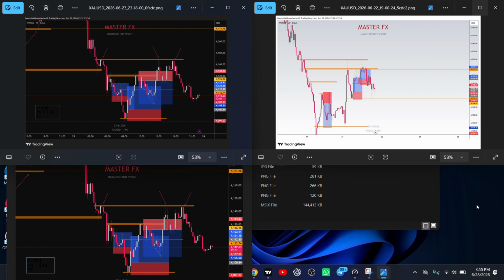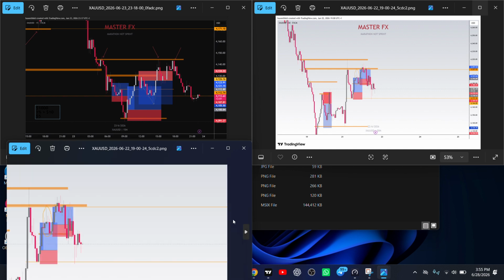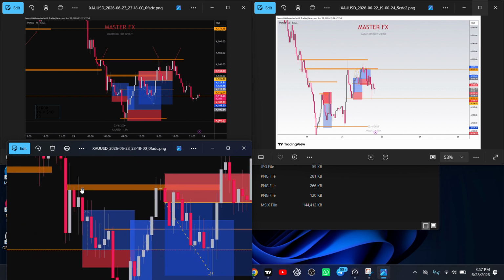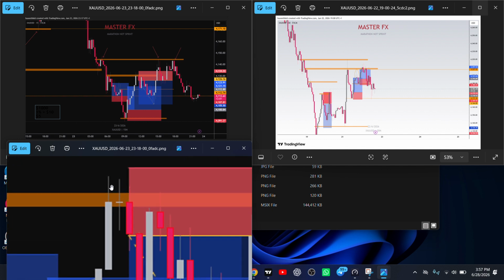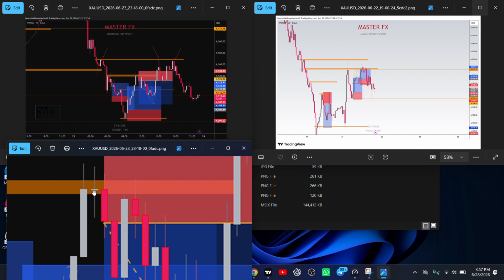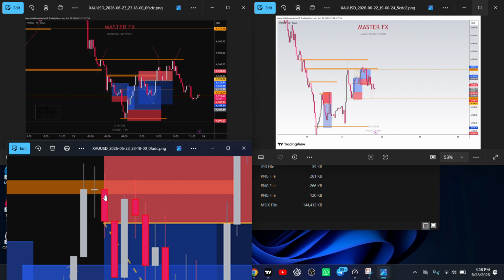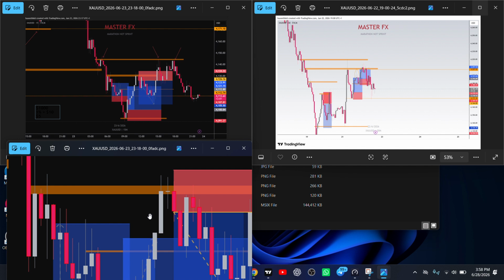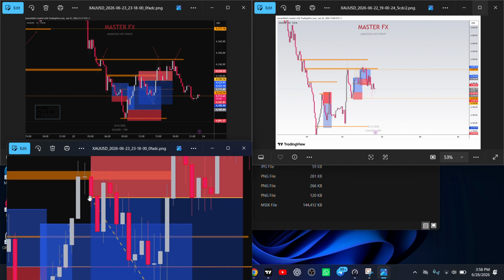TRADE BREAKDOWN XAUUSD 22 06 2026